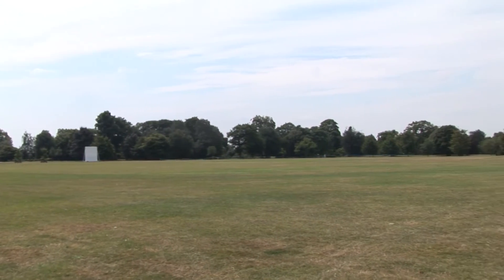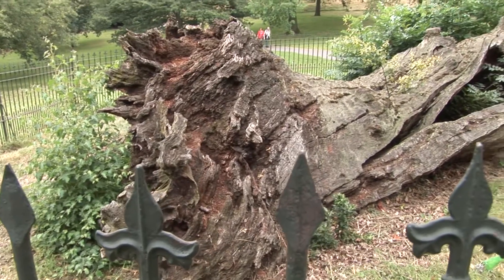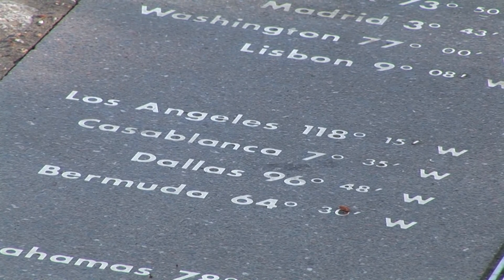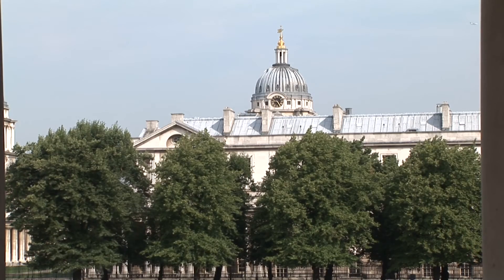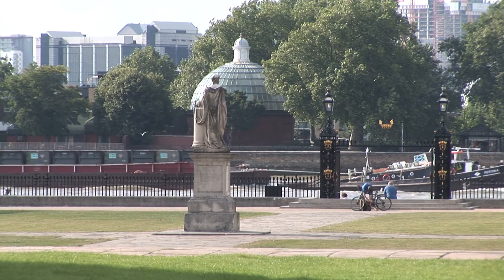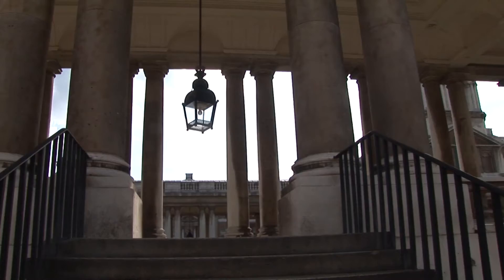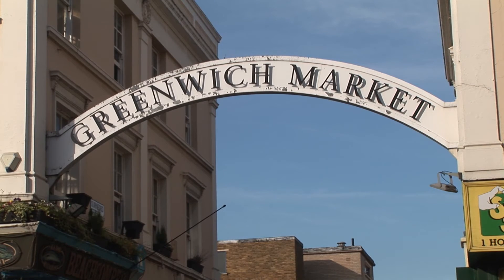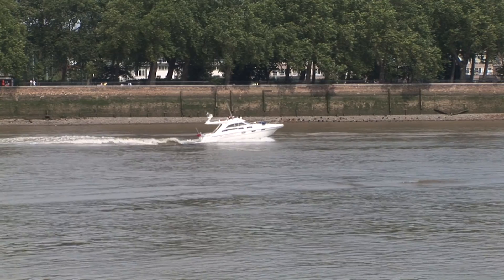Royal Naval College, Greenwich - England Best Place 🇬🇧 Travel & Discover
The Royal Naval College, Greenwich, was founded by an Order in Council dated 16 January 1873. The establishment of its officers consisted of a President, who was always a Flag Officer; a Captain, Royal Navy; a Director of Studies; and Professors of Mathematics, Physical Science, Chemistry, Applied Mechanics, and Fortification. It was to take in officers who were already Sub-Lieutenants and to operate as "the university of the Navy".